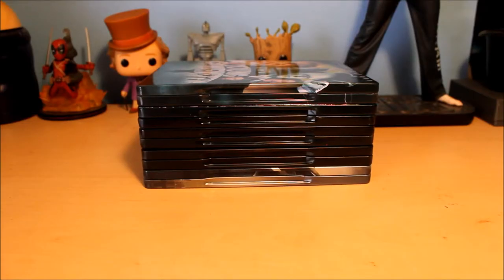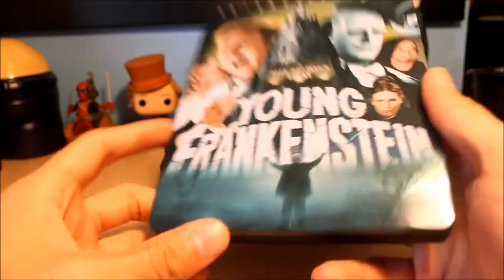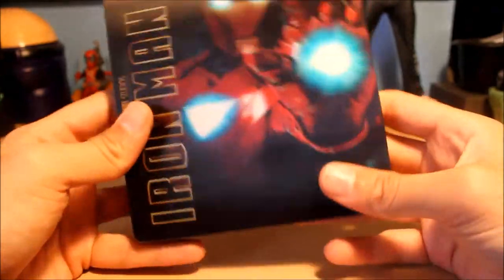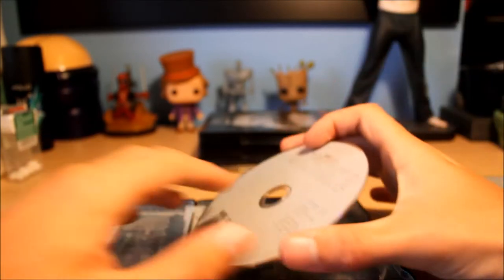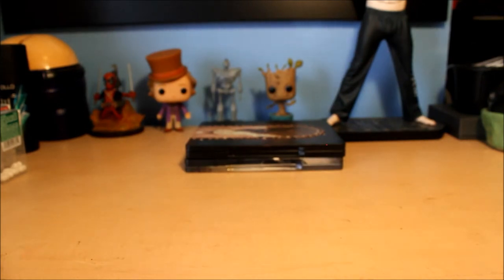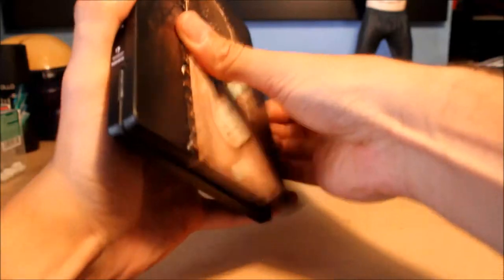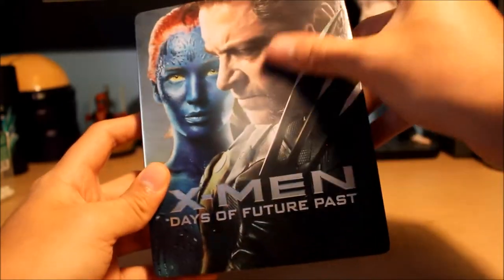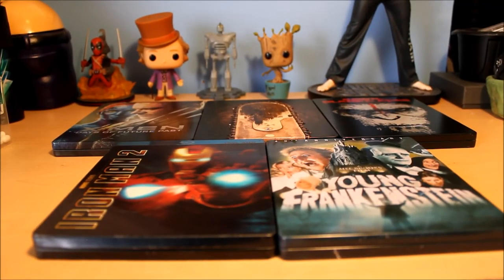My Top 5 Favorite MetalPaks